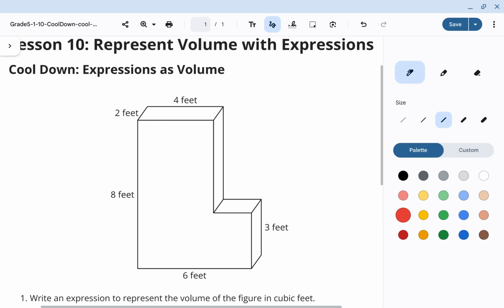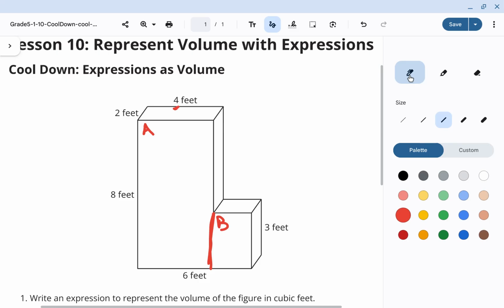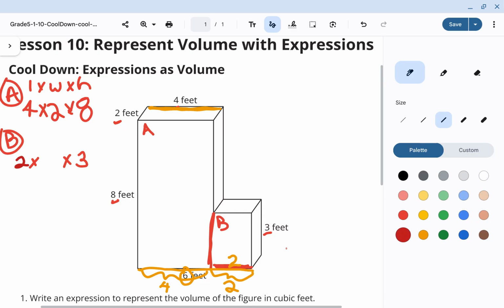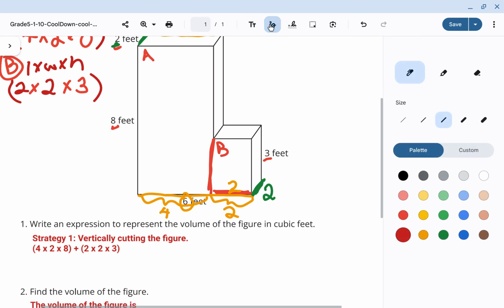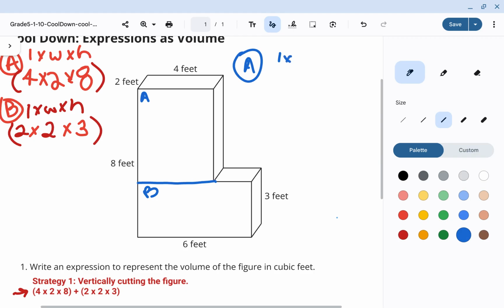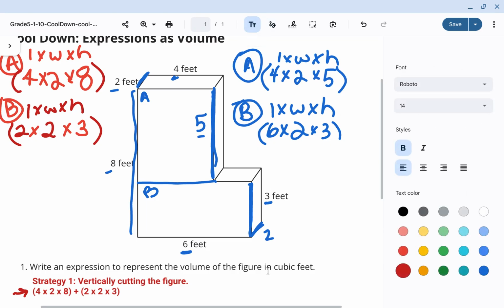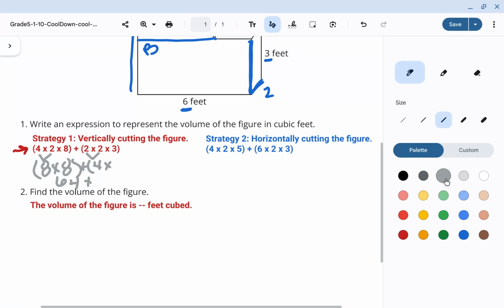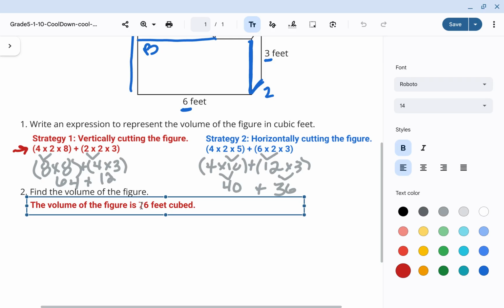Illustrative Math Grade 5 Unit 1 Cooldown 10 KEY